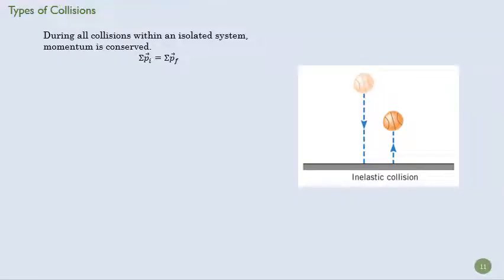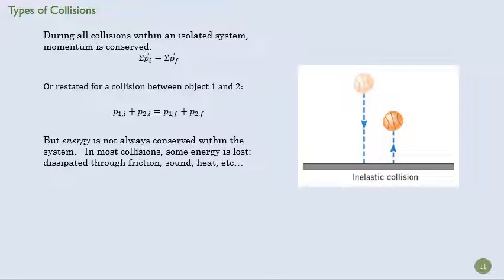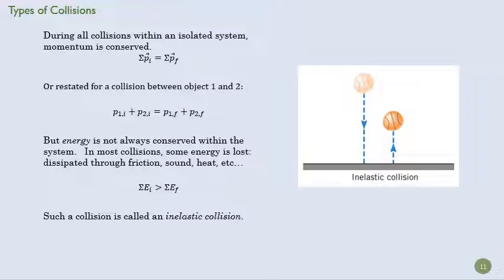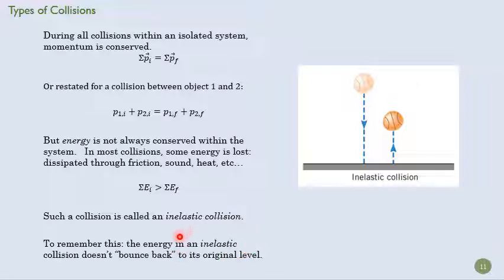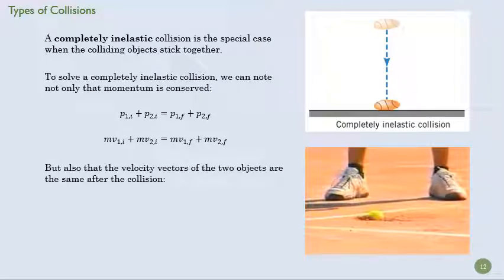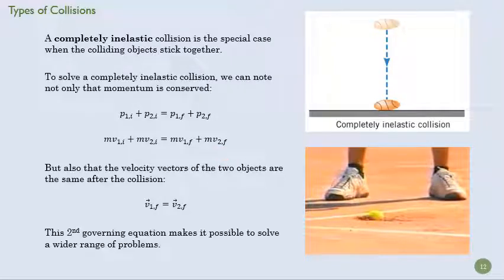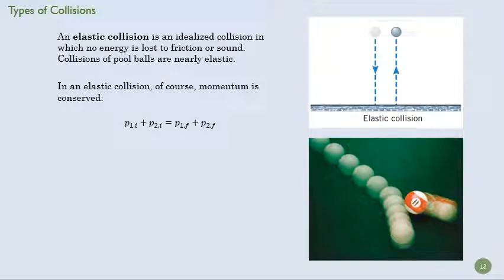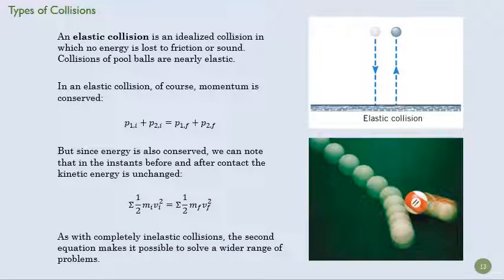Phys 151 8c Types of Collisions